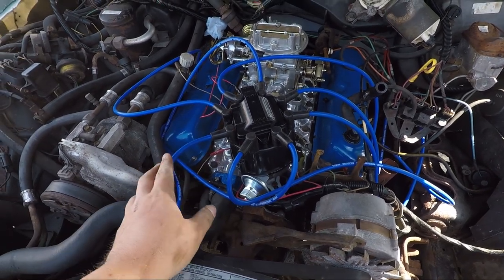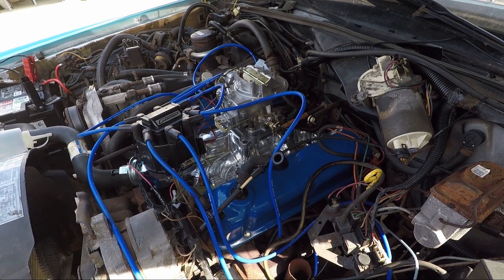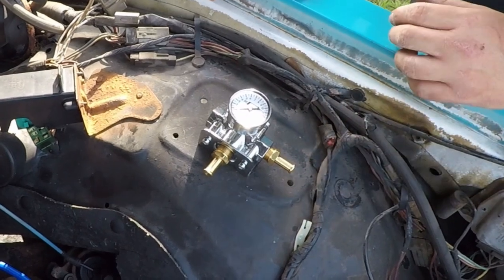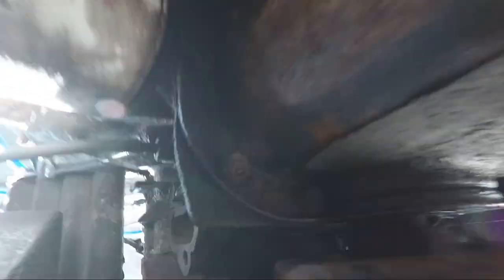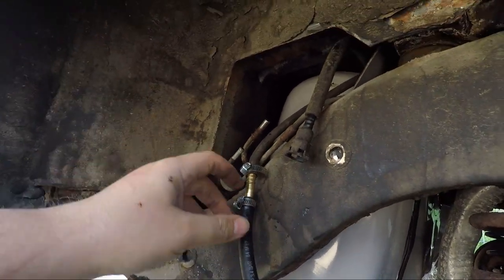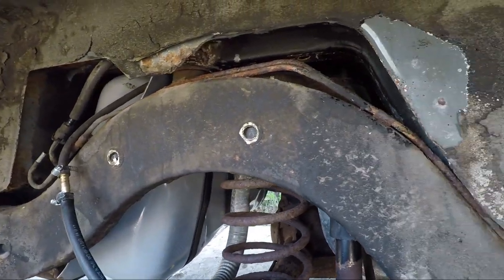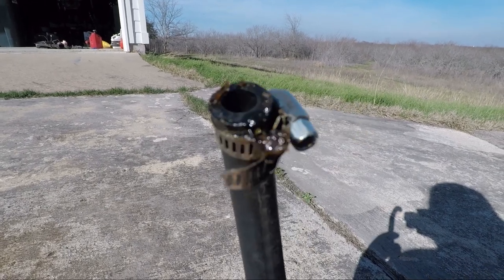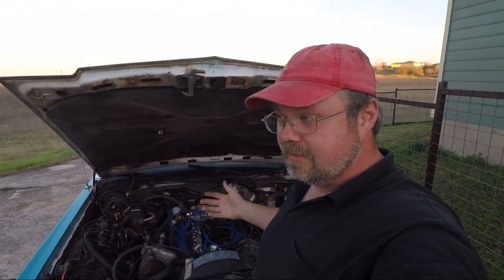1984 Ford LTD Crown Victoria Restoration Ep. 07: Wing & A Prayer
At this point in the restoration, we have been able to get the engine to fire off, but for some reason it doesn't stay running. Realizing that I don't know why the 302 engine isn't staying lit, I decide to take a new tact and work on plumbing in some fuel line.